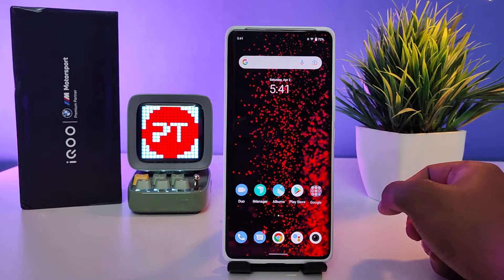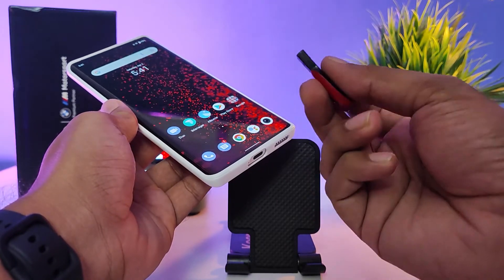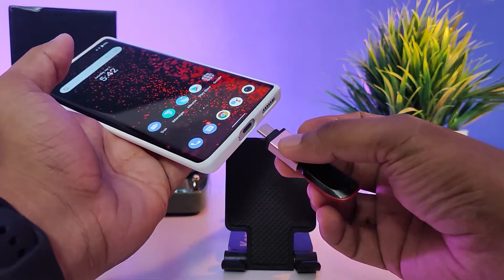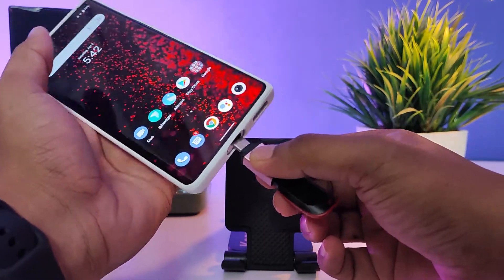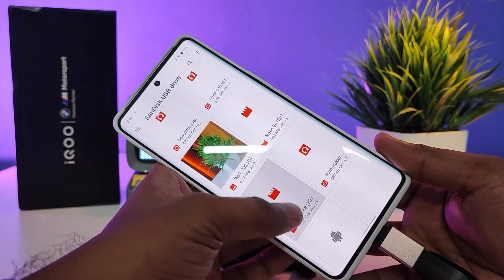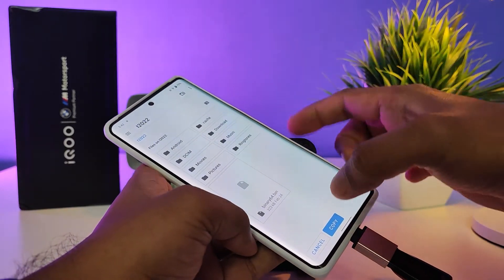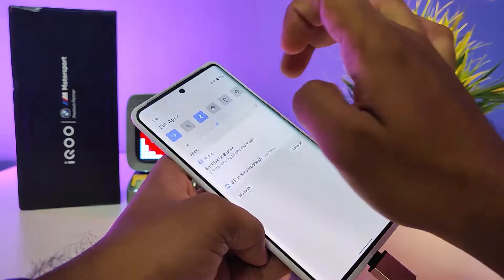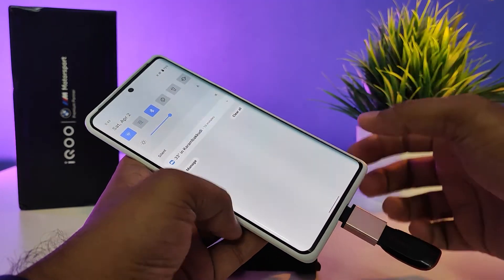How to Connect OTG Pendrive in IQOO 9 Pro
Hey Friends  ! Checkout this new video of How to Connect OTG Pendrive in IQOO 9 Pro